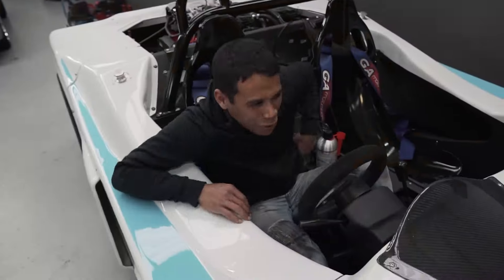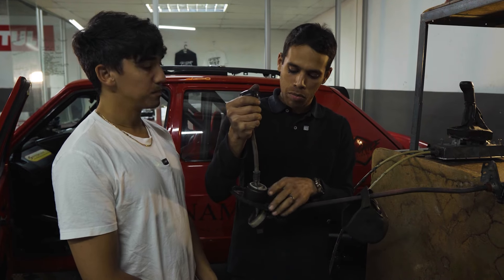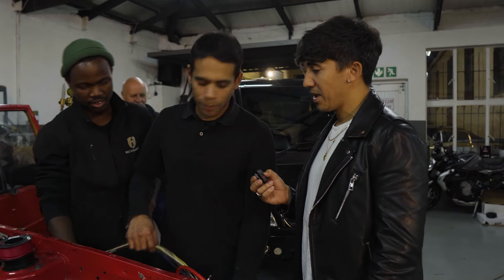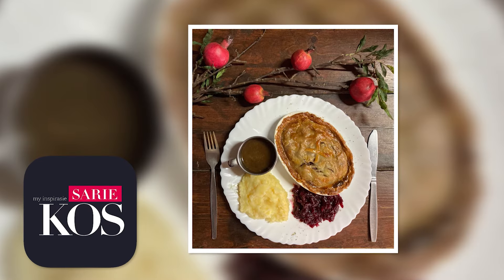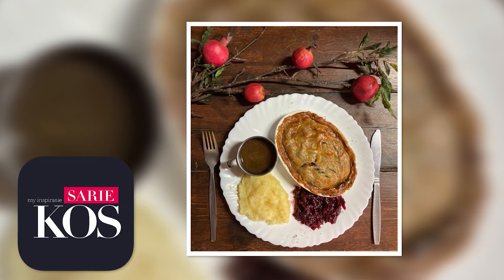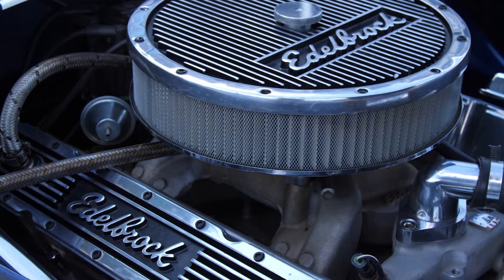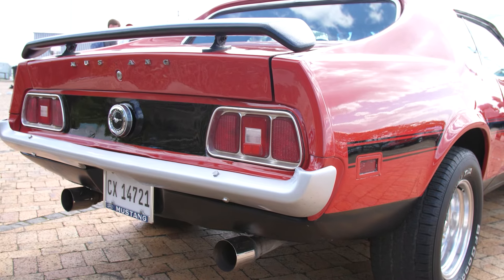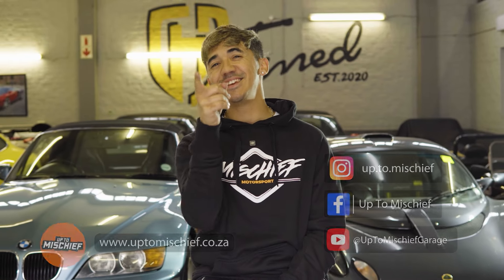Up To Mischief Episode 2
The Mischief crew makes progress on the Golf. Izelle encounters a very interesting dish. We travel to Knysna for the 2024 Knysna Motor Show.